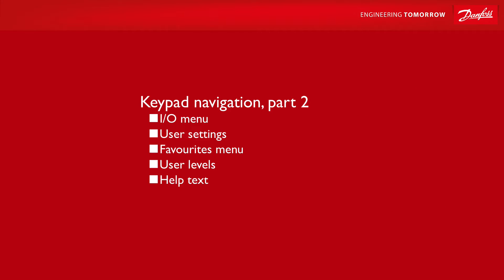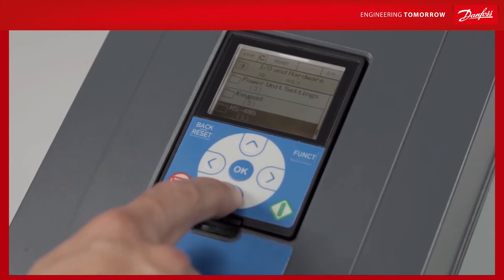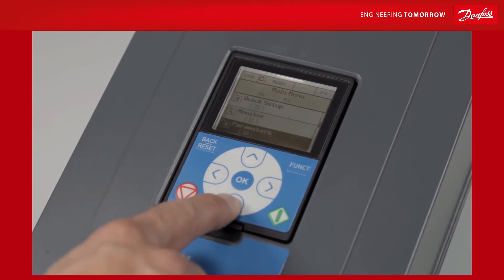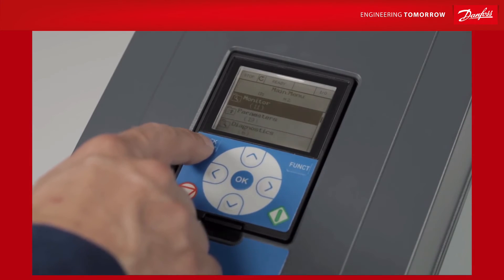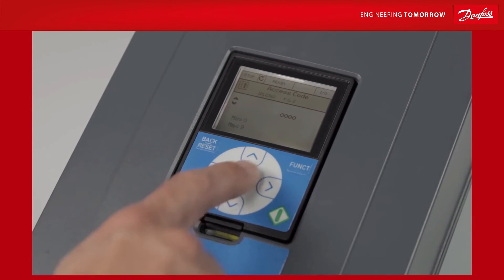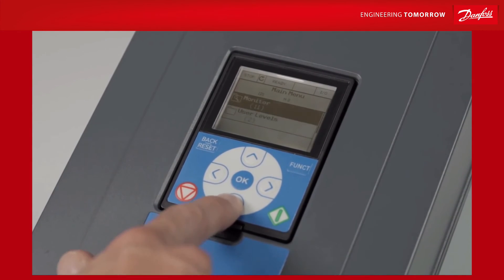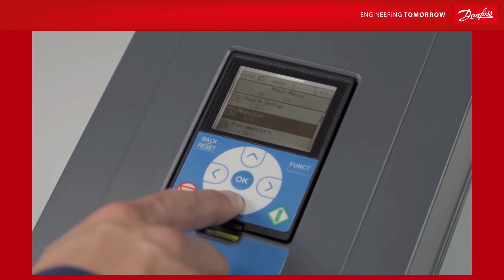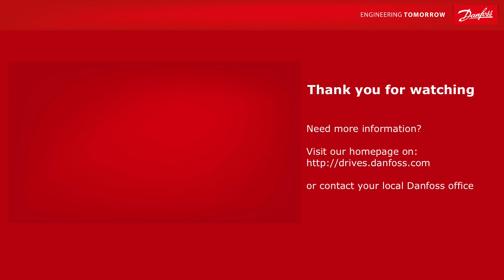VACON® 100 – Keypad, part 2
Welcome to this instructional video! This is part two of a two-part series going over the VACON® 100 Keypad.

This video goes over the following subjects:
• I/O menu
• User settings
• Favorites menu
• User levels
• Help text

Chapters:
0:00 I/O menu
0:34 User settings
1:30 Favorites menu
2:04 User levels
2:40 Help text